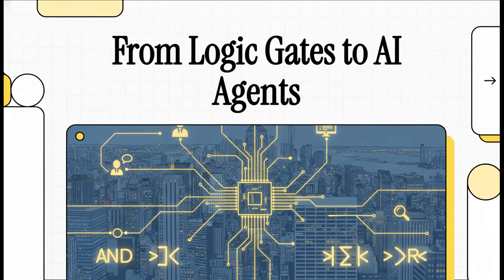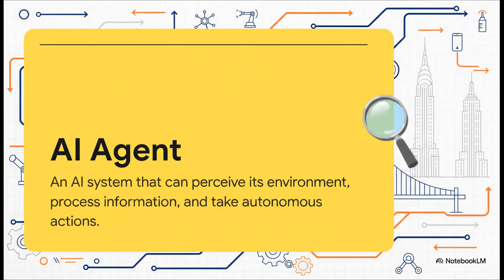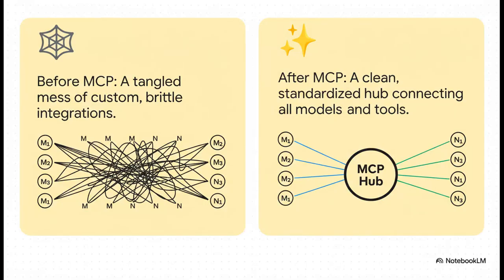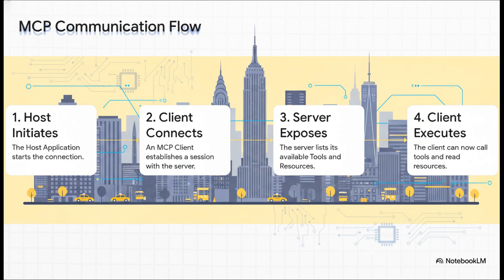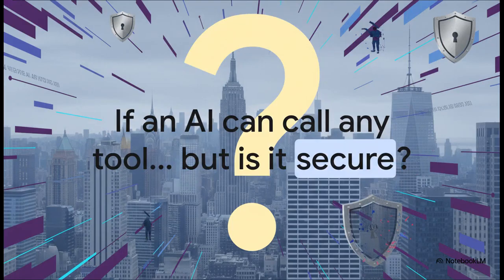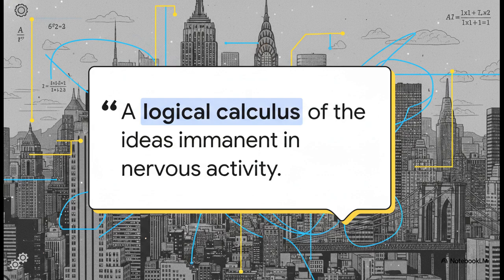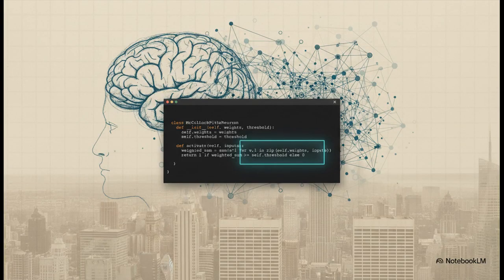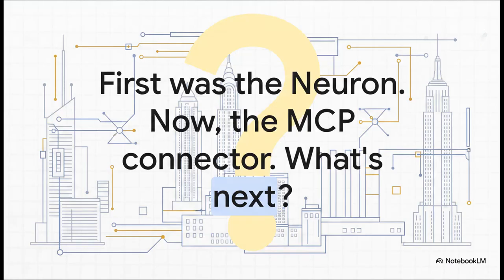From Logic Gates to AI Agents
r 🖐From Logic Gates to AI Agents